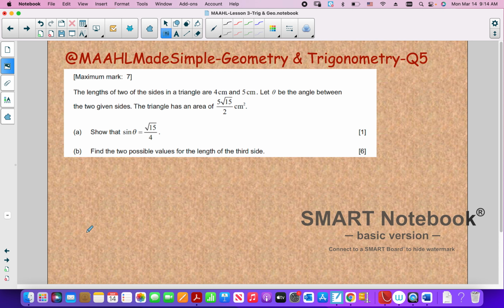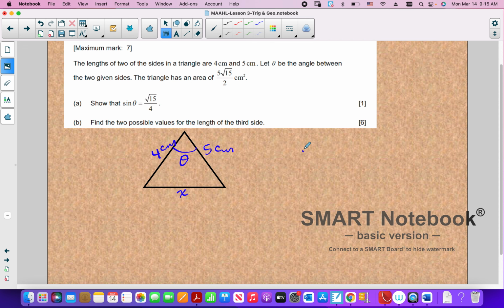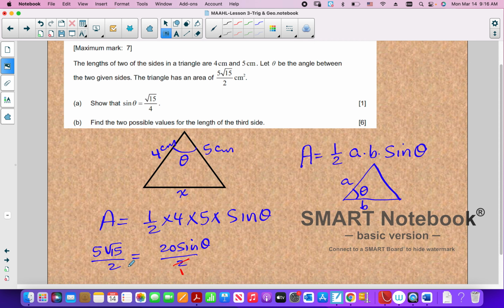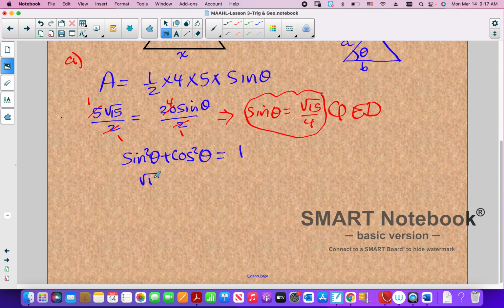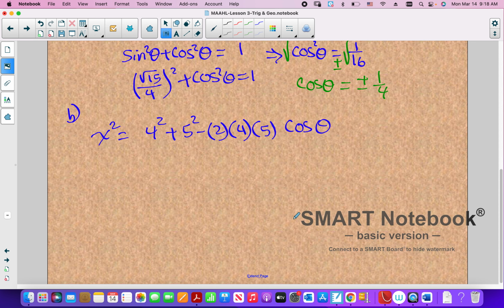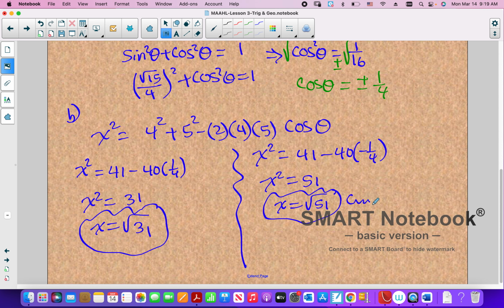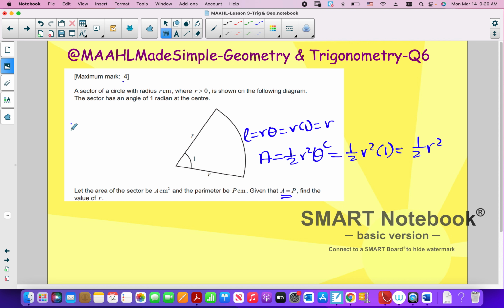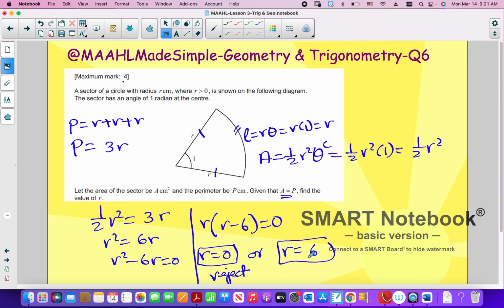SATMadeSimple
MAA HL-Geometry & Trigonometry